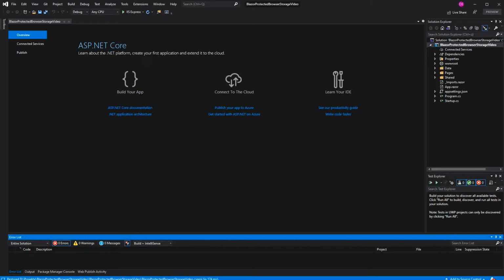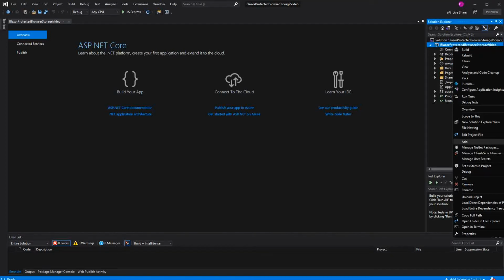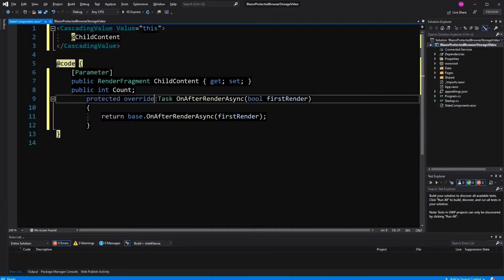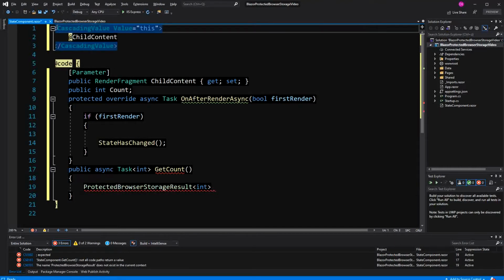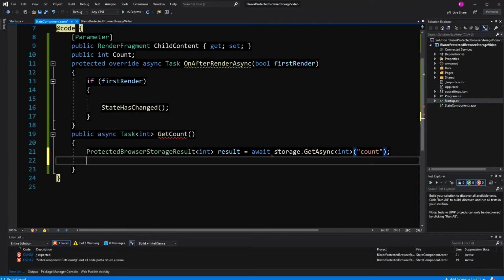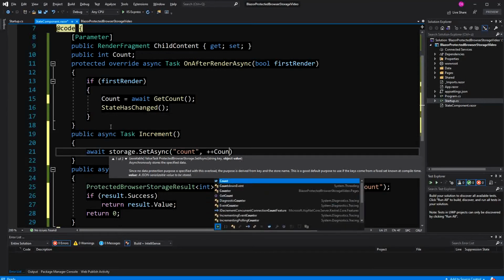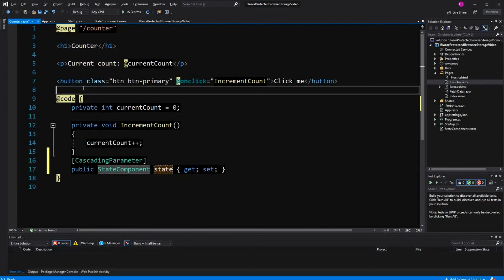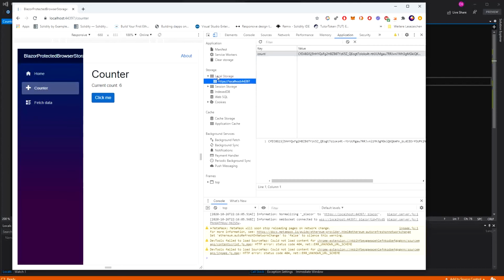Blazor Server ProtectedBrowserStorage .Net 5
In this video I will show you how we can use Microsofts ProtectedBrowserStorage Package that is encrypting the Values we want to store either in the Local or Session Storage and also provides the JavaScript to do that. Creator: David Eggenberger